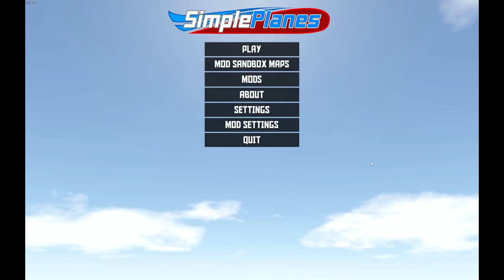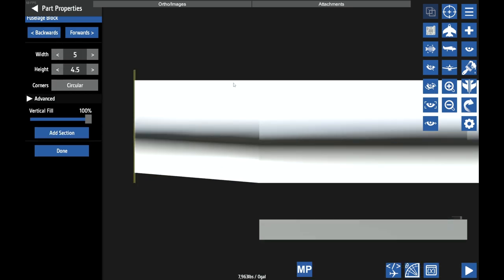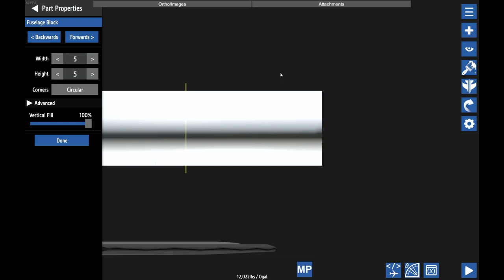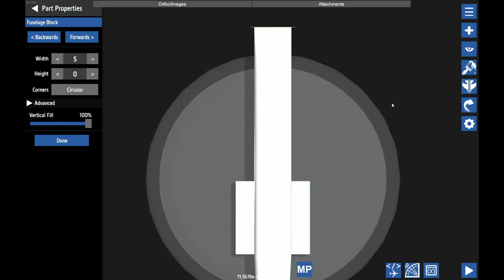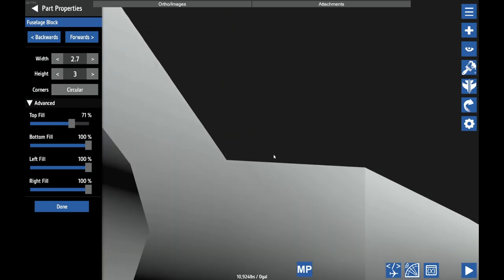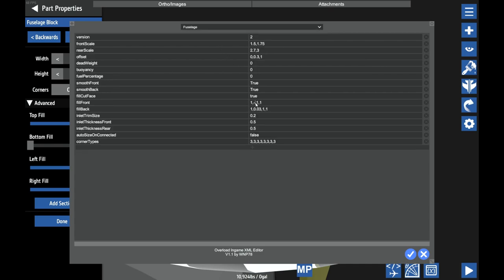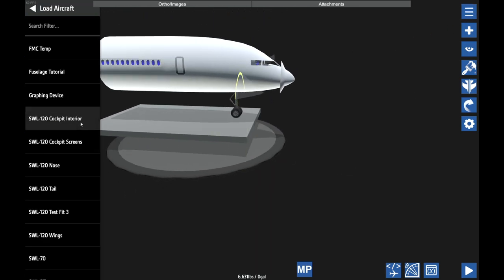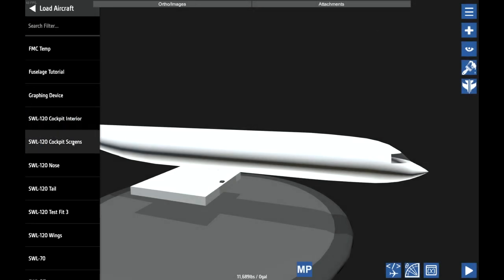How To Make A Basic Plane - Fuselage & Nose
In this video I start a new series on building a basic plane using new building techniques. I explain how to build the fuselage.